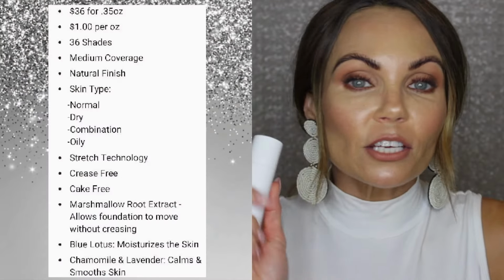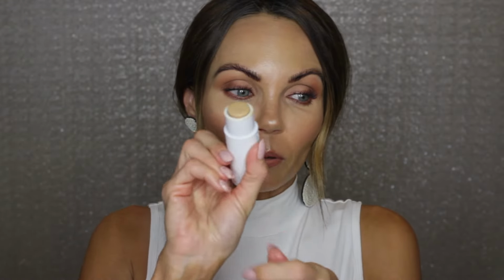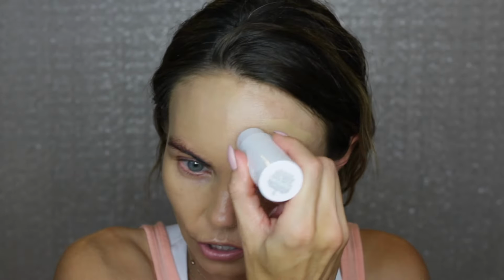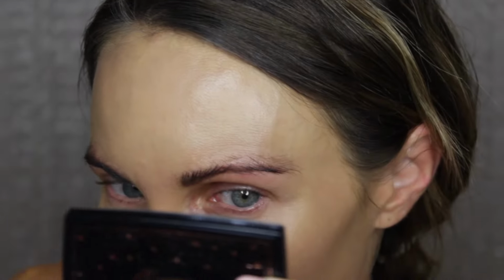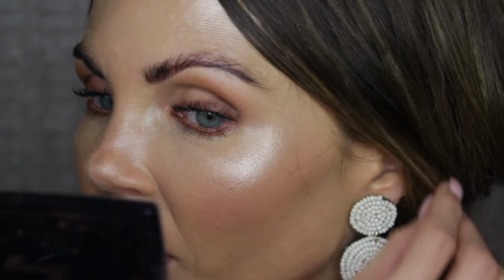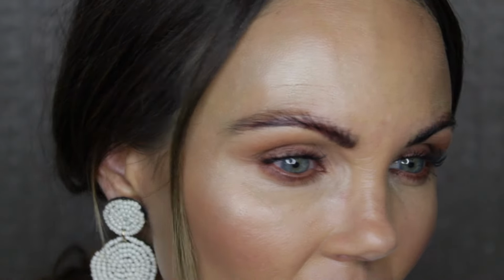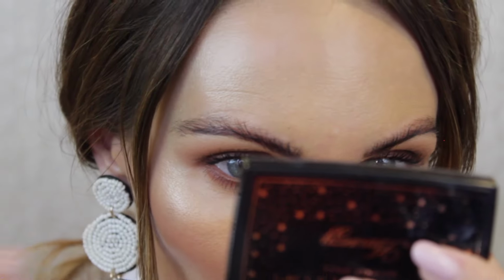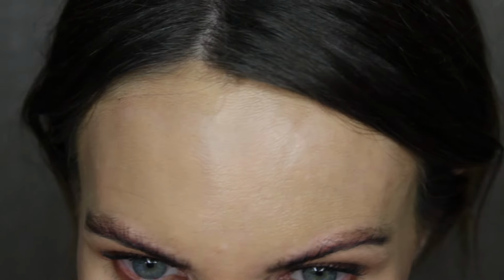MILK MAKEUP FLEX FOUNDATION STICK REVIEW | 2 DAY /12 HR WEAR TEST | 40+OVER | DRY/NORMAL SKIN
In today's video, I am reviewing the NEW Flex Foundation Stick from Milk Makeup. I am 40 years old, dry normal skin, and I test it for 2 days, each day for 12 hours. Hope this video is helpful for you 💋❤ Have a wonderful Day 💋

⭐TIME STAMPS⭐
👉Foundation Info 0:00 - 4:57
👉Application 5:03 - 9:35
👉6 Hour Check in 9:41 - 15:50
👉12 Hour Check in (Final Thoughts)
15:56 - 19:31

⭐PRODUCT LINK⭐
✔Milk Makeup Flex Foundation Stick $36 (shade Golden Sand)

✔SIGMA BEAUTY
TARALYNN

🌟MY SKIN INFO🌟
☆Medium with Golden Undertone
☆Dry/Normal (more dry in winter)
☆Prefer Natural foundation and lightly powder my face on a daily

🌟My Current Foundation Shade Match

*Mac Shade NW33
*Clinique Even Better Glow Foundation Shade Wheat
*Too Faced Born This Way Foundation Shade Warm Sand
*All Dior Foundations in shade 3N (4N in summer)
*Charlotte Tilbury Light Wonder Foundation Shade Medium 7
*Becca Aqua Luminious Foundation Shade Medium
*Lancome Teint Idole Ultrawear Foundation Shade 380 Bisque W *winter* and 410 Bisque W *summer*
*Lancome Skin Feels Good Shade 4N
*Smashbox Studio Skin Hydrating Foundation Shade 3.15
*Makeup Revolution Stick Foundation Shade F10
*L'oreal Fresh Wear Foundation Shade Radiant Sand

Mailing address
Tara Lynn

🌼TARA LYNN🌼